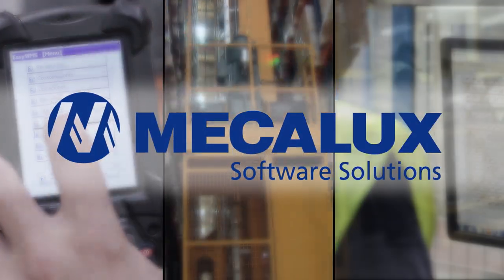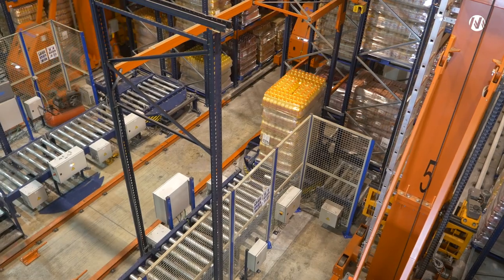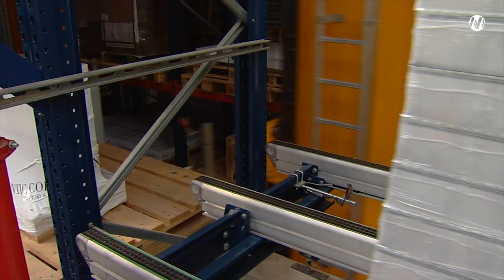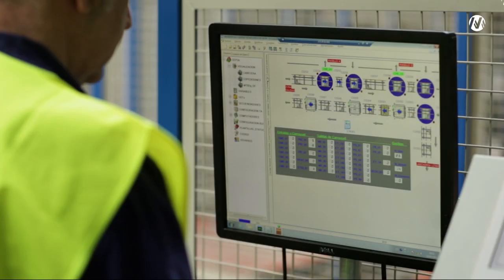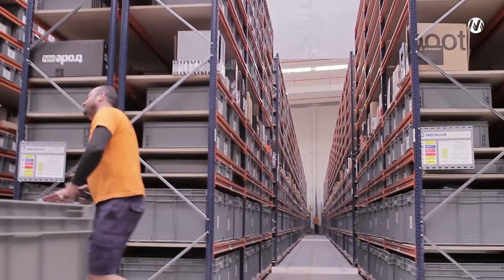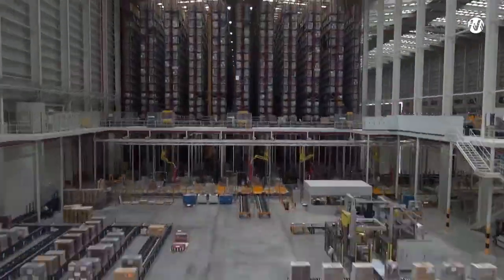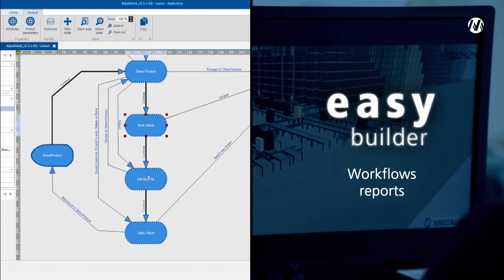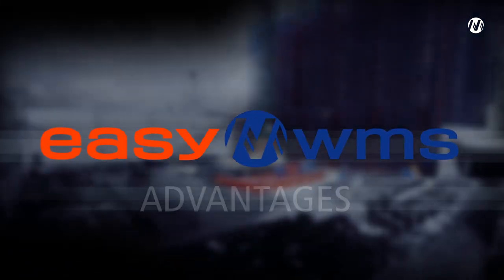Warehouse Management System - Easy WMS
Easy WMS is a powerful, versatile software, with multi-owner, multi-site and multi-language functionalities, which streamlines warehouse management, no matter the size or type of warehouse you are running. It controls, coordinates and manages all movements, processes and operations, multiplying profitability in all areas: receipt, storage, picking and dispatch of exit orders.

Maybe you’ve come to the conclusion that you might need a warehouse management software to optimize all logistics flows, carry out stock control and manage your warehouse. And, you are right. So, we decided to take time and look at some of the operations our WMS computer program lets you run, considering that it has the most options of currently market-available management systems.
-Goods reception
-Stock management
-Prep and ship orders with Easy WMS

Our team of professionals is on-hand to answer your questions as quickly as possible.